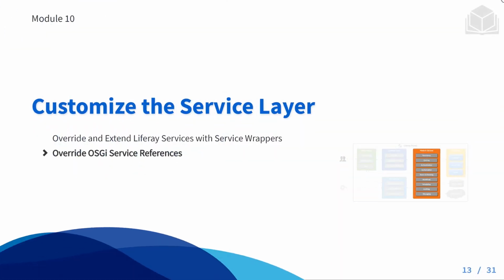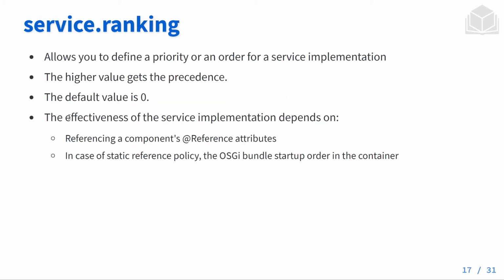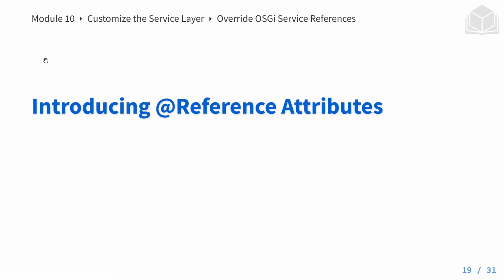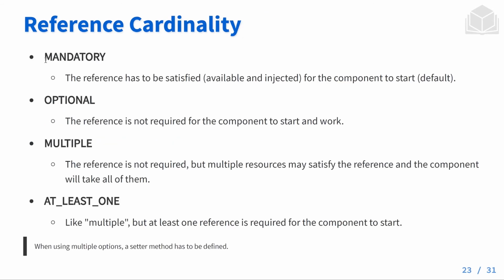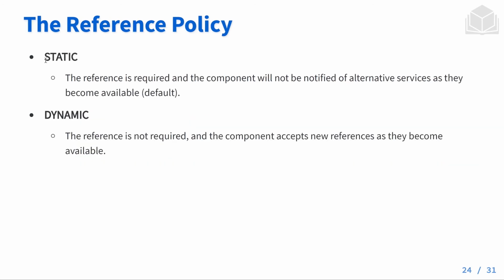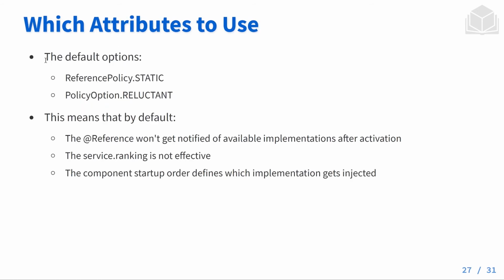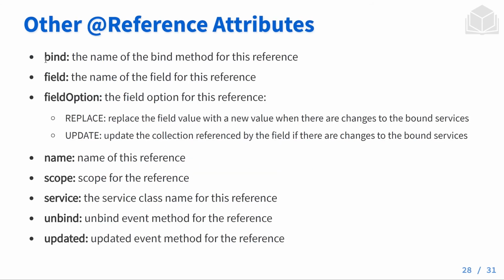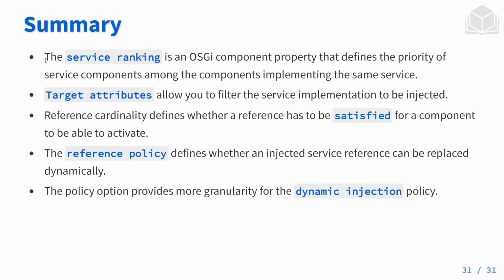Override OSGI Service References